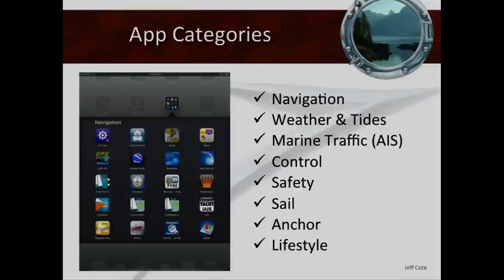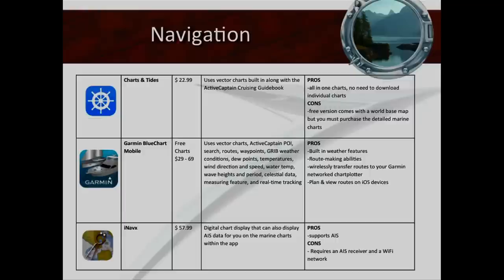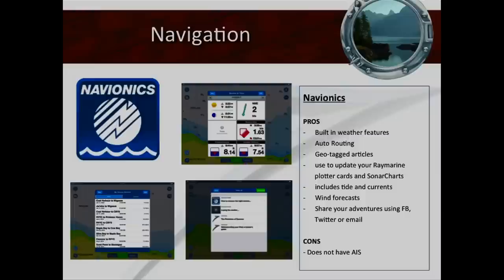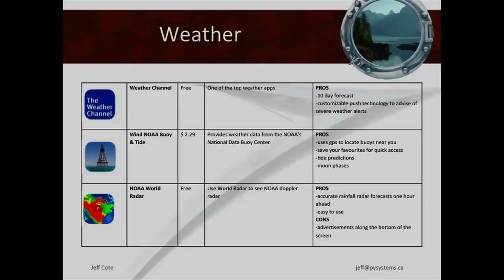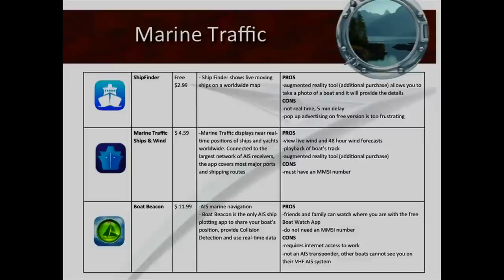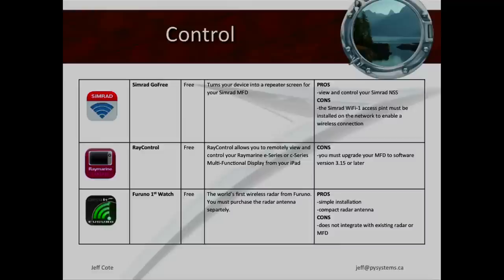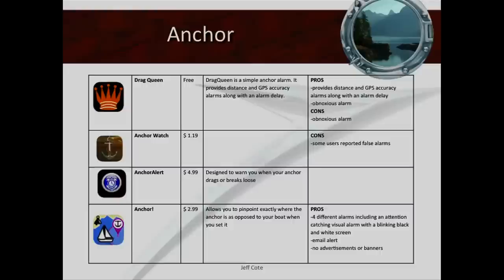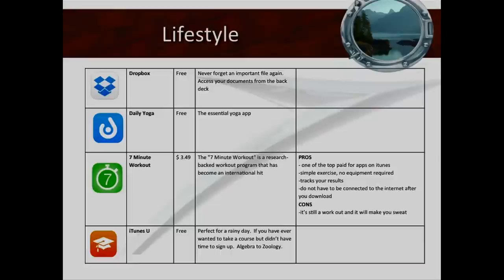Boat Show 2016 - Boating Apps: An Overview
-Jeff Cote's Seminar Series at The Vancouver Boat Show 2016-

Boating Apps: An Overview

With so many new boating apps available for download, it is getting more and more difficult to know which ones are really useful.  The apps we are going to look at have been recommended by fellow boaters and are divided into categories including navigation, weather, tides, marine traffic, control, anchoring, sail and lifestyle.

Jeff Cote is a systems design geek and owner of Pacific Yacht Systems, a full service shop delivering marine electrical and navigation solutions for recreational boats. Visit the PYS website and blog for info and articles on marine electrical systems, projects and testimonials.